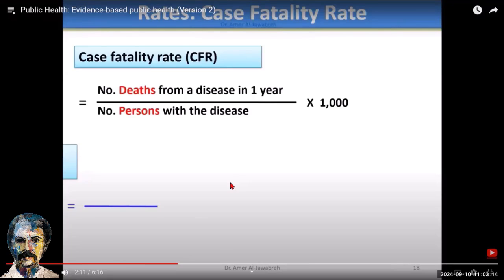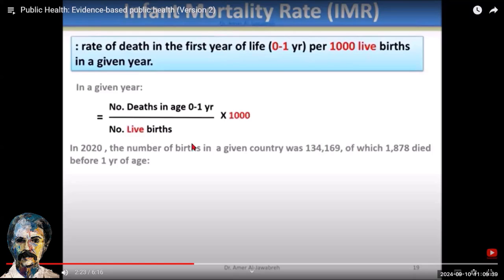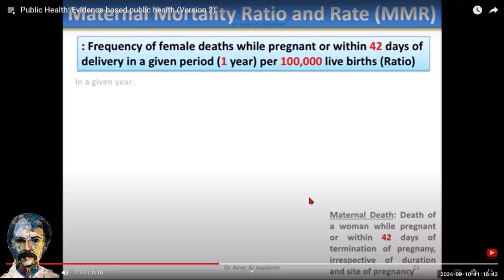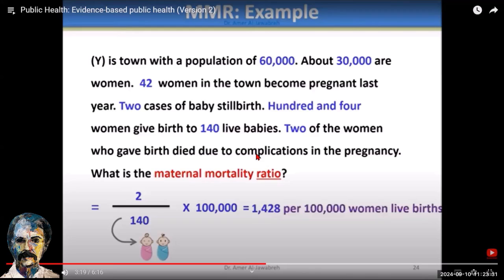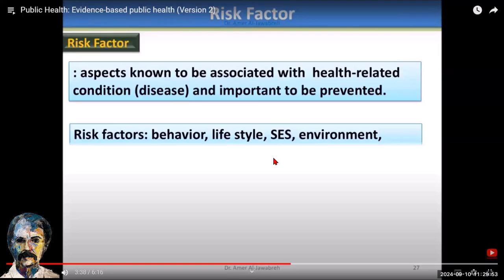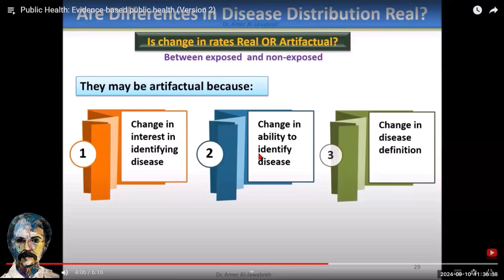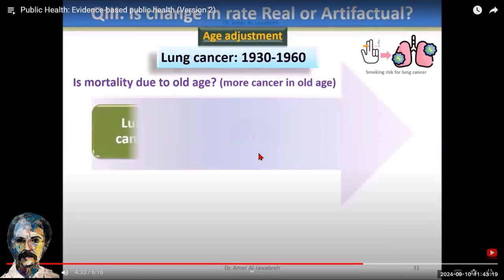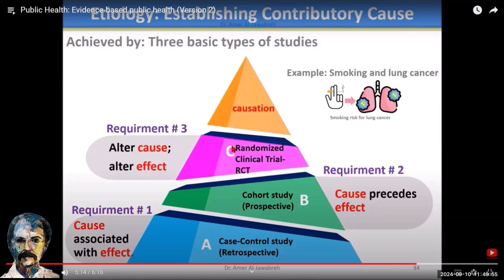Epidemiology and Public Health- Chapter 3- Lecture 12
Rates such as CFR, IMR, MMR with examples, PPT model, risk factors, ICD-11, real and artifactual change in disease distribution, and establishing contributory cause (individual association)

Course: Epidemiology and Public Health